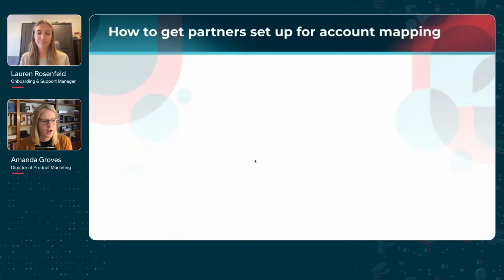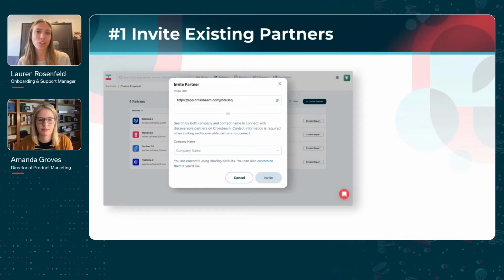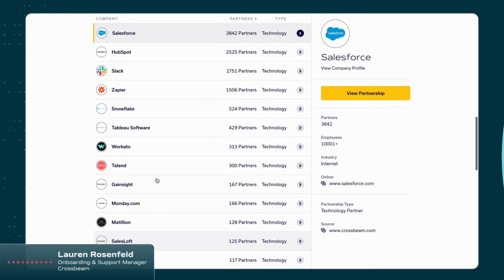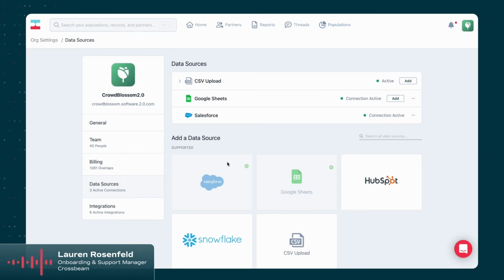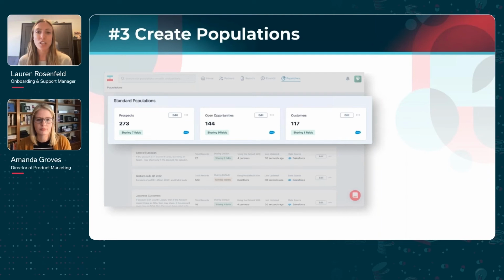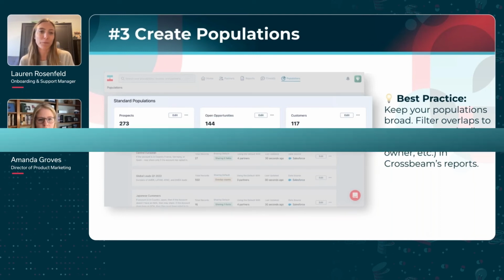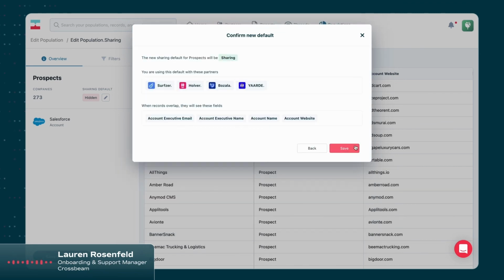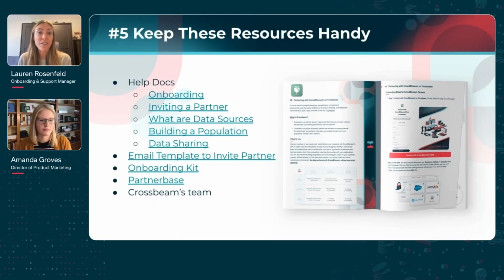The Inside Track: How to Accelerate Crossbeam Onboarding for Your Partners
You’re up and running on Crossbeam — and now it’s time for your partners to connect with you and join your account mapping party.

Join Lauren Rosenfeld, Onboarding and Support Manager, and Amanda Groves, Director of Product Marketing, for best practices and resources to streamline Crossbeam onboarding for your partners.